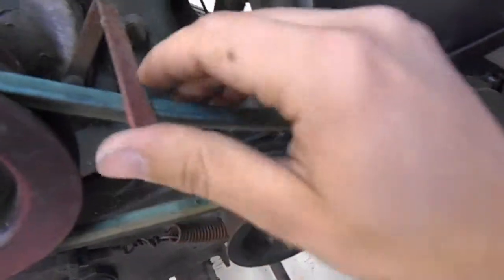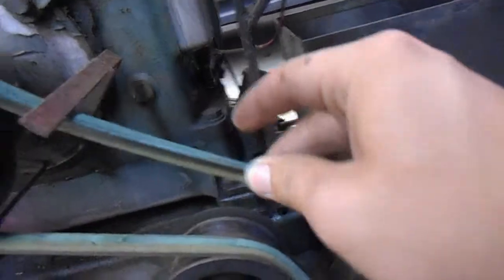Midland Bull Pup III